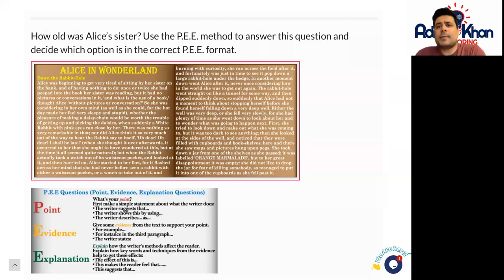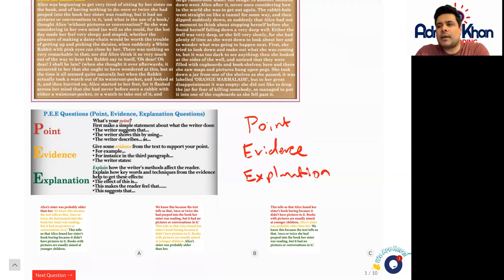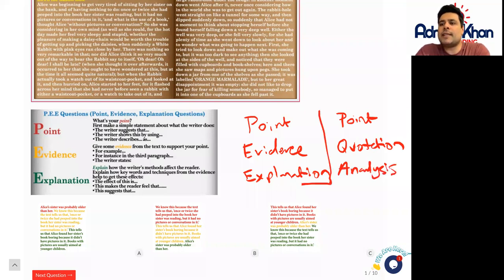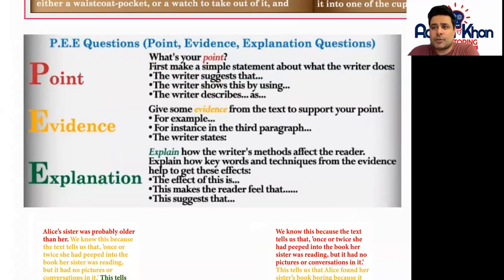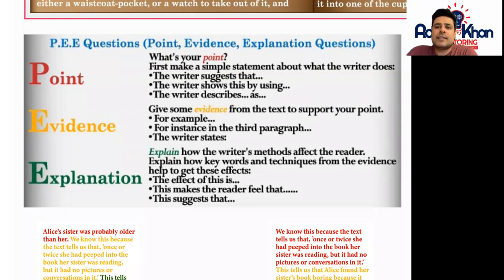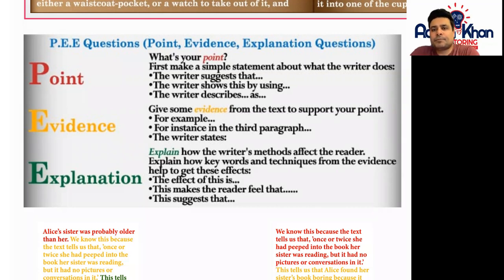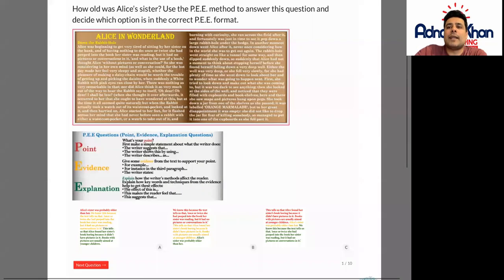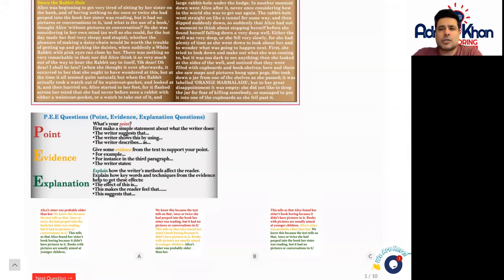Key Stage 3 English P.E.E. Paragraphs - Alice in Wonderland